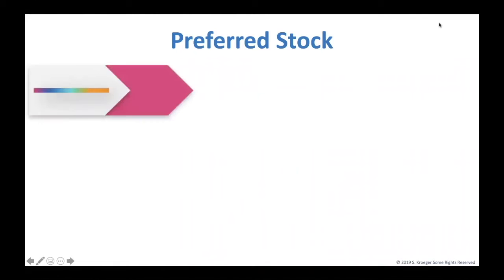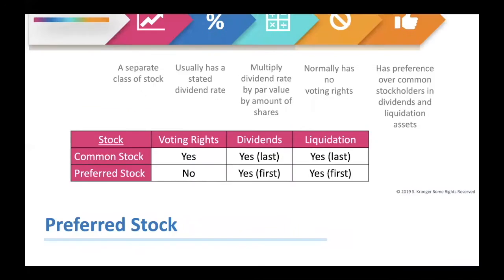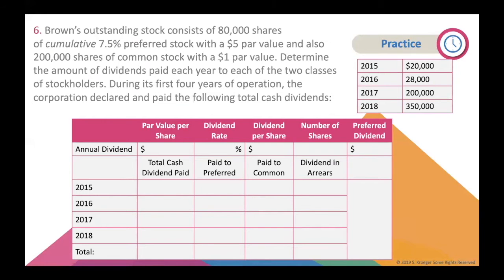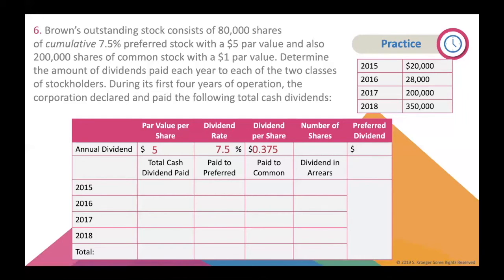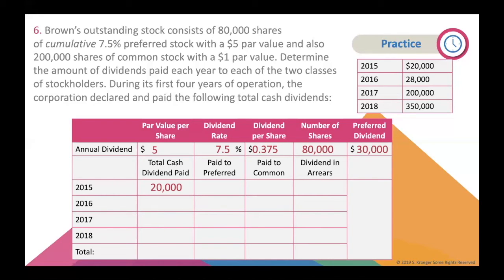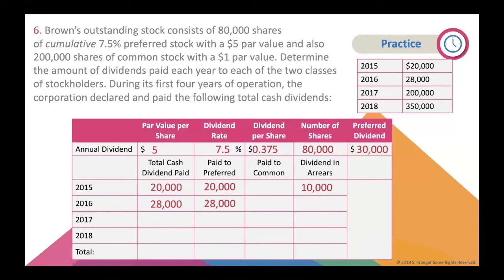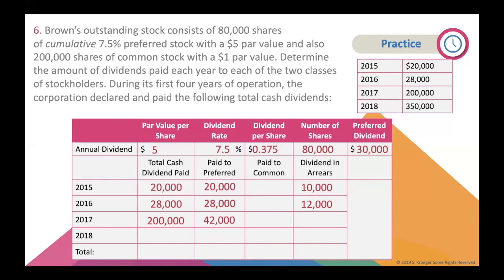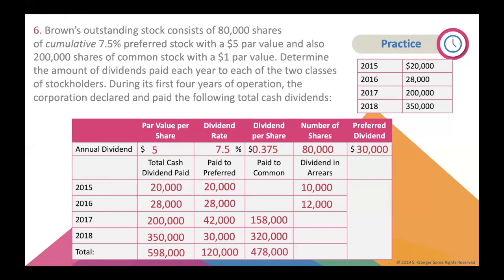162-DL: Preferred Stock